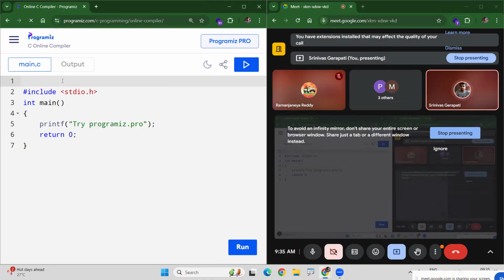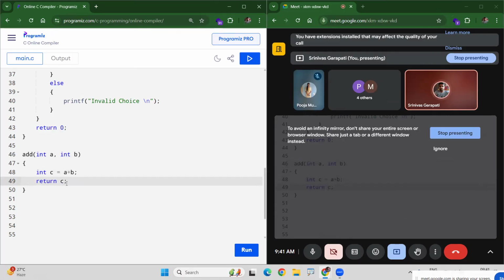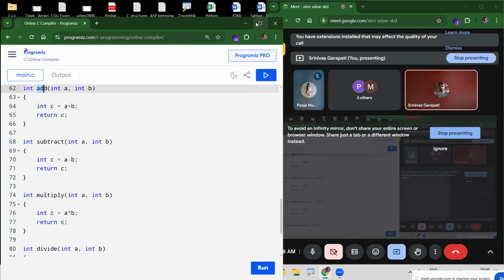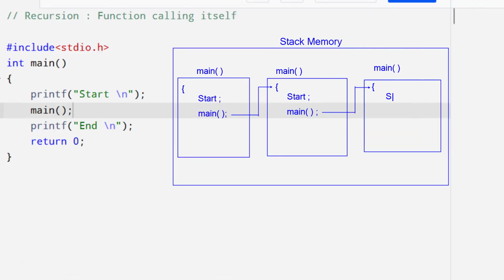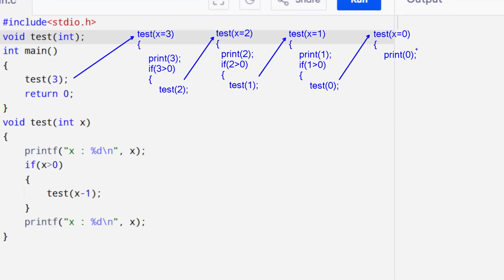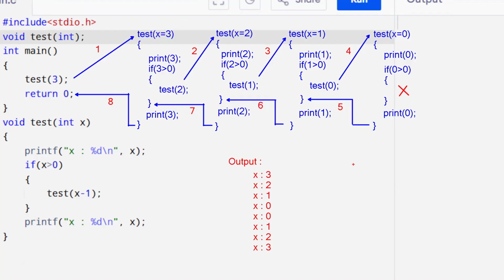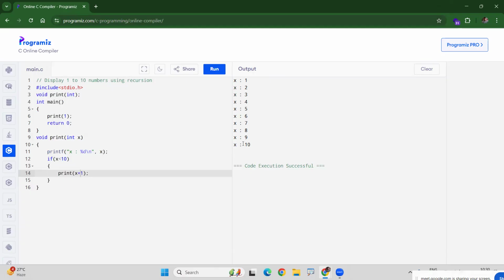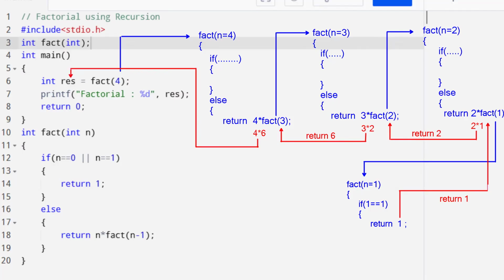C Language Tutorial | Recursion in C | Recursive Function in C | TechidZ | BY Srinivas